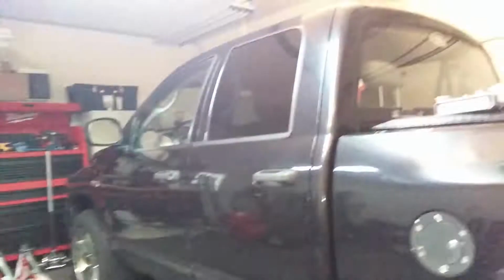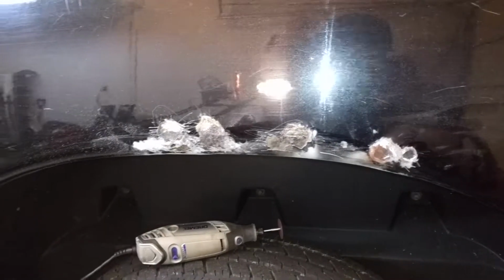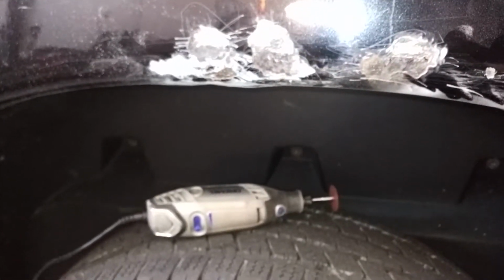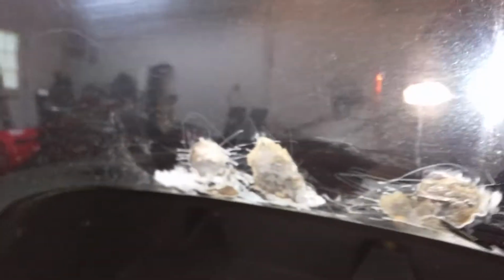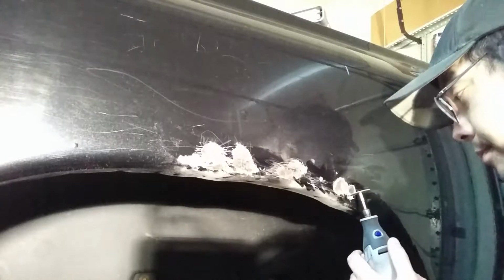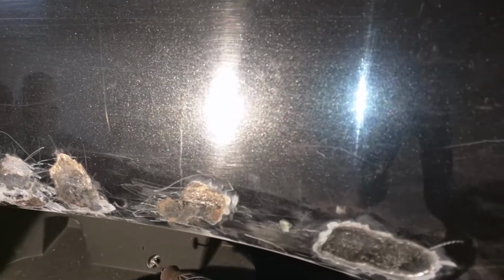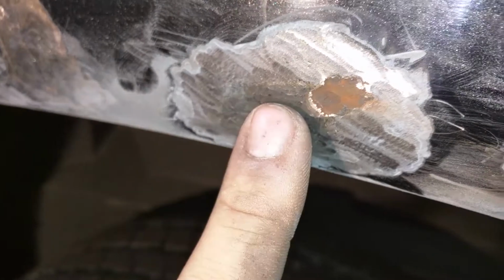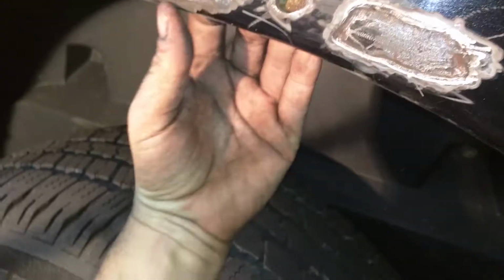How to fix some Rust on My fathers Truck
Got some spots of rust to take care of, and I thought I would film it. Enjoy